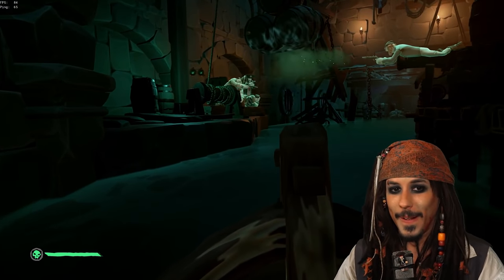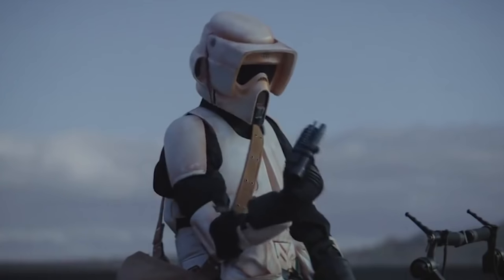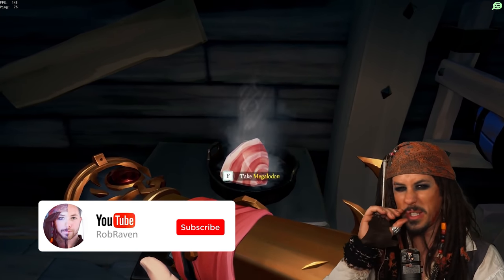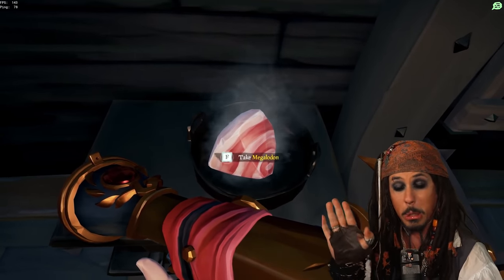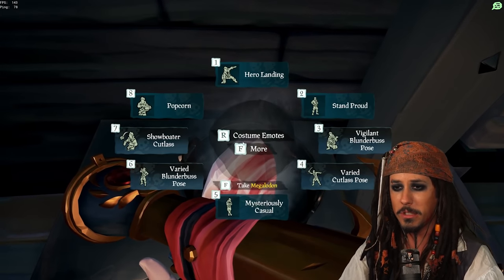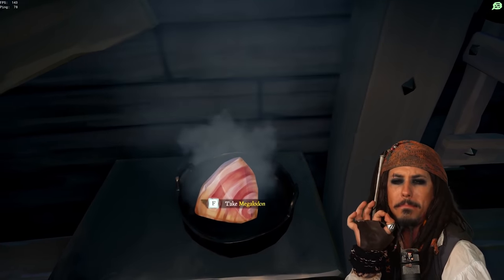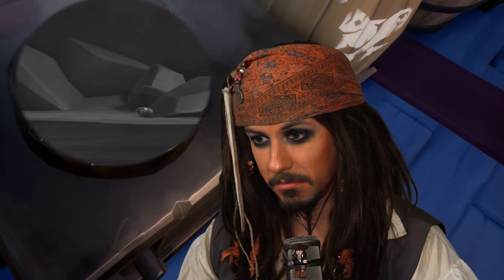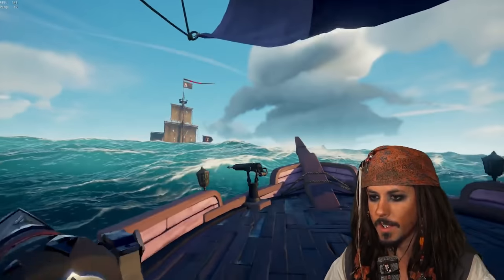Sea of Thieves : Best of Jack's Summer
Captain Jacks Summer 2021 Best Bits.